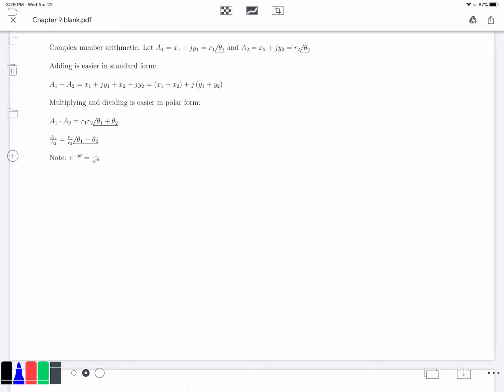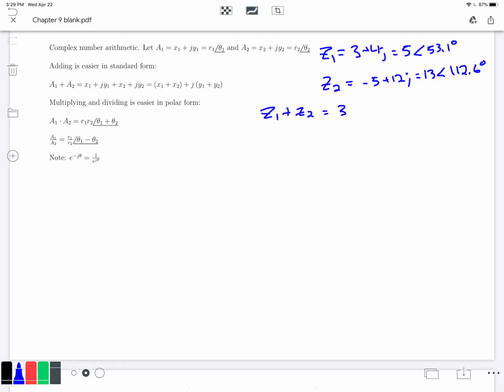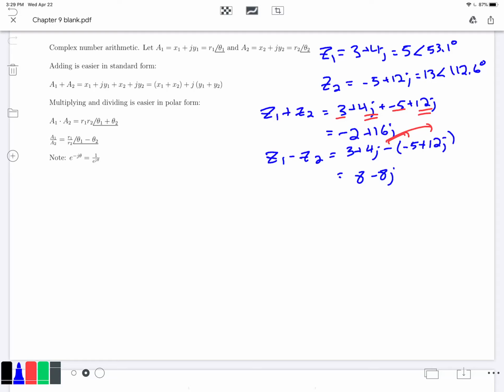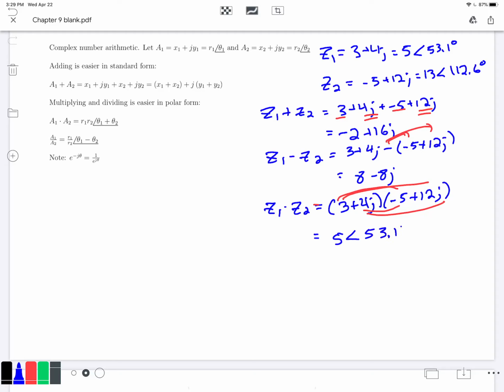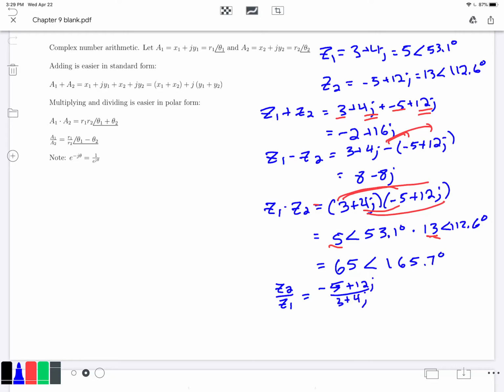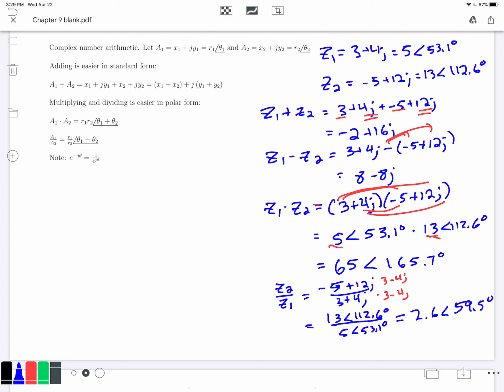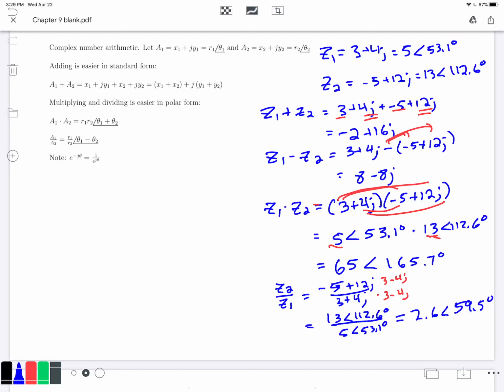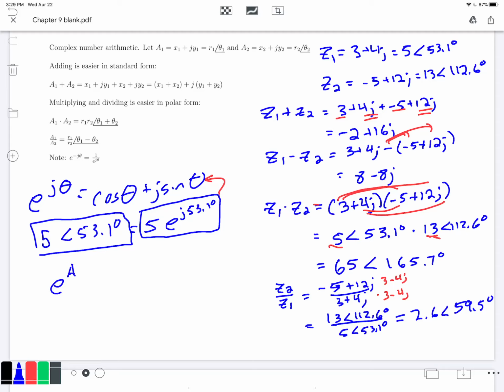Ch9 Video 3